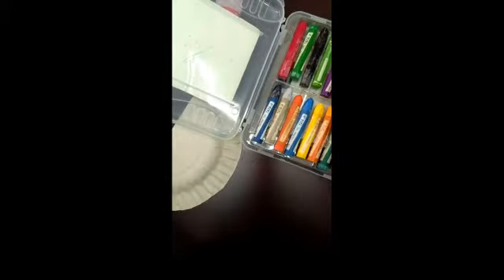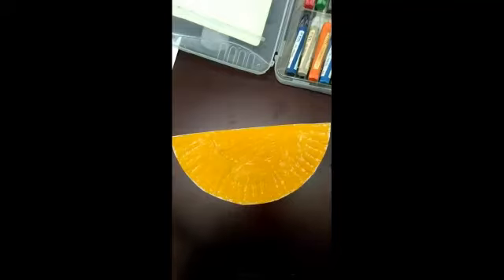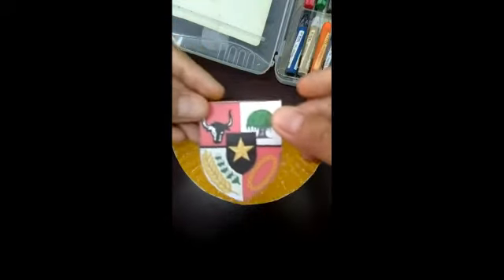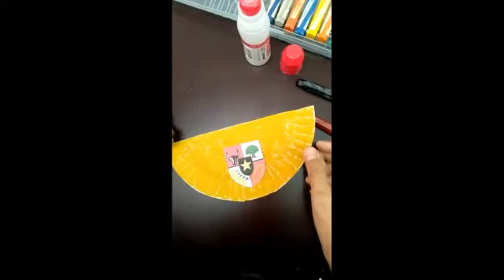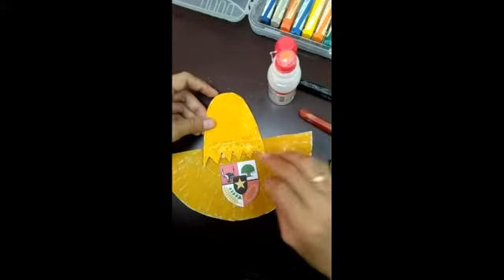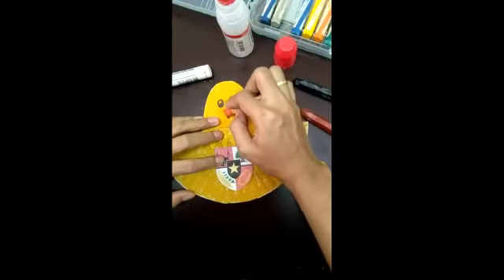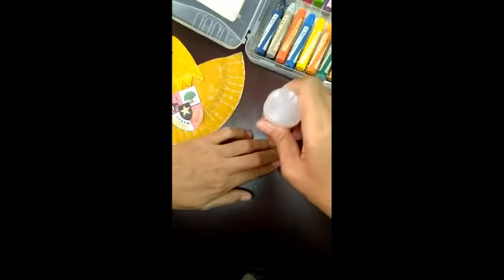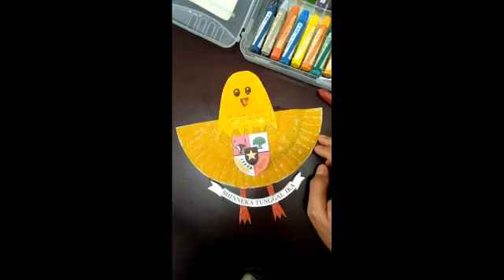Modeling Garuda Pancasila out of paper plate -- Craft for Pre-School